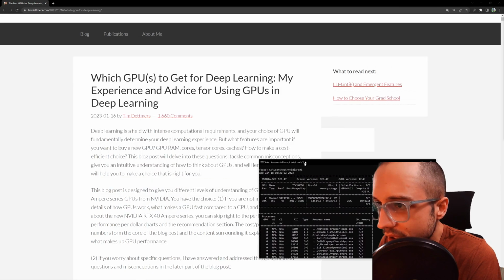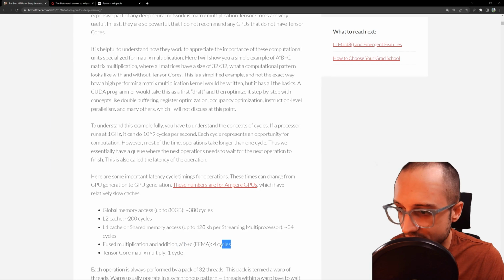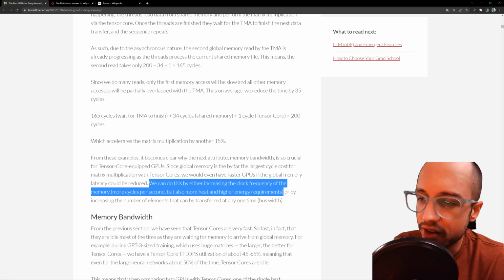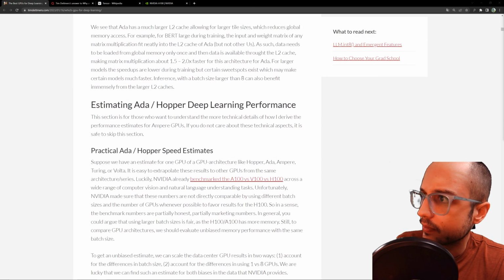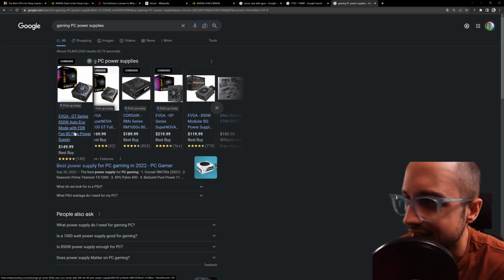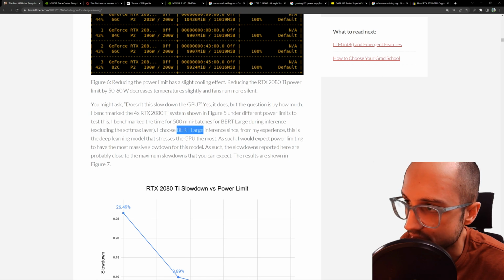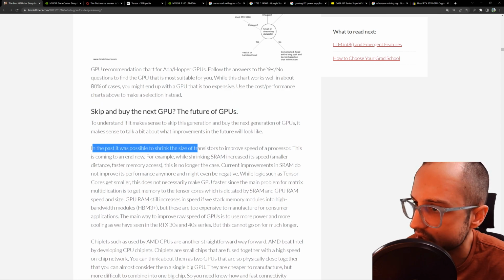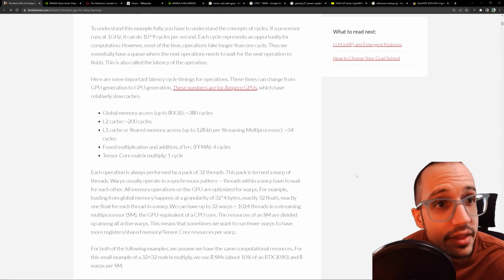The Best GPU for Deep Learning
In this stream we talk GPUs as we read an article titled: "Which GPU(s) to Get for Deep Learning: My Experience and Advice for Using GPUs in Deep Learning" by Tim Dettmers.

Bitcoin (BTC): Coming Soon
Etherum (ETH): Coming Soon